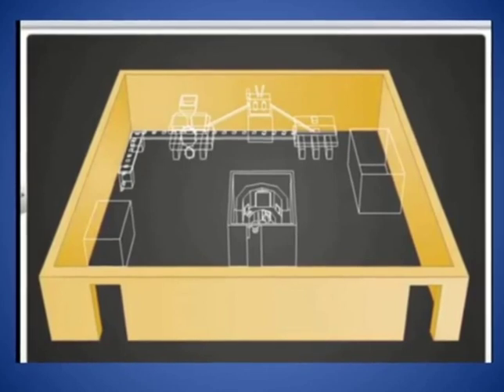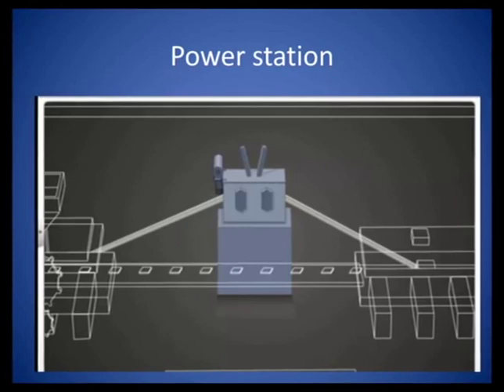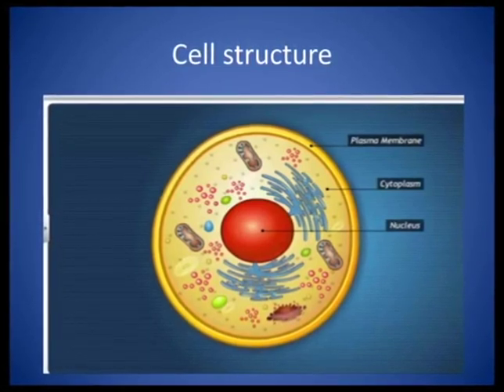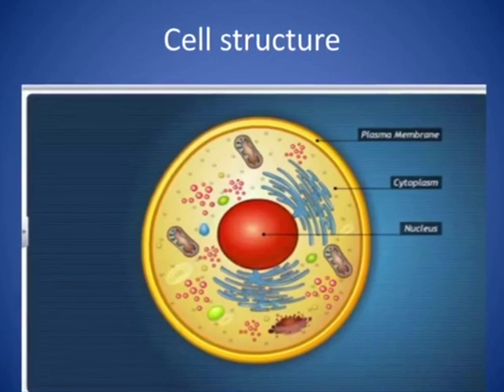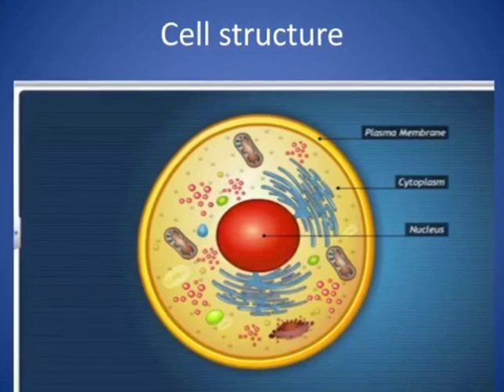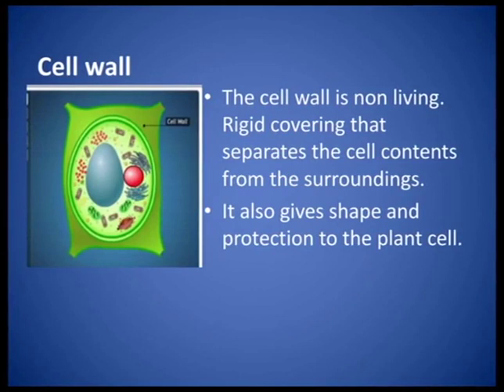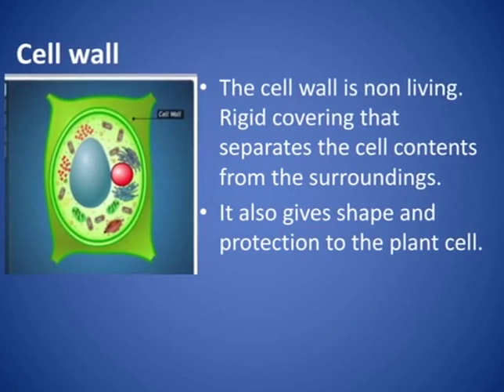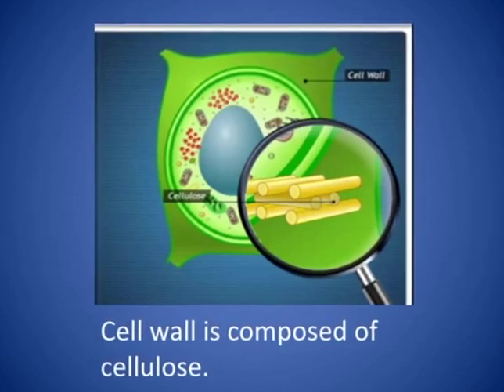Class 9- Biology ( lecture 3)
Ch 5..- cell like a factory, structure of eukaryotic cell, cell wall